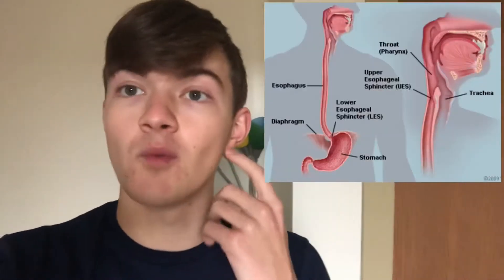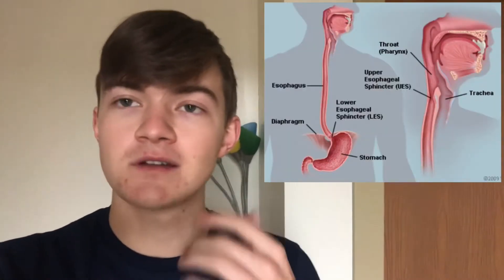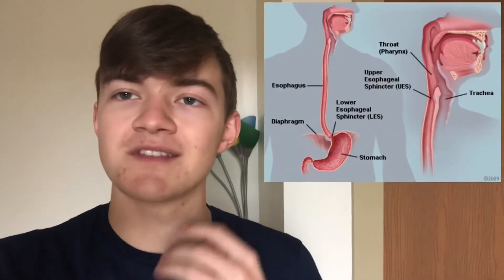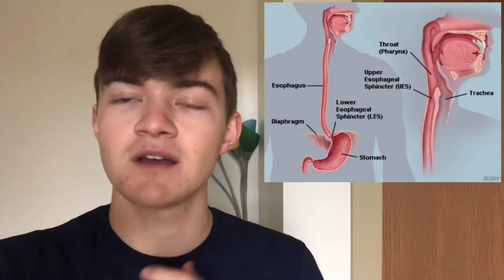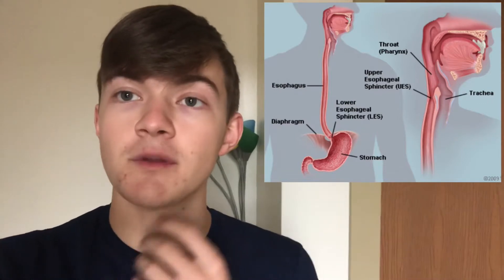Why it’s nearly IMPOSSIBLE to swallow upside down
Today we learn about the digestive tract and the cool process called peristalsis!